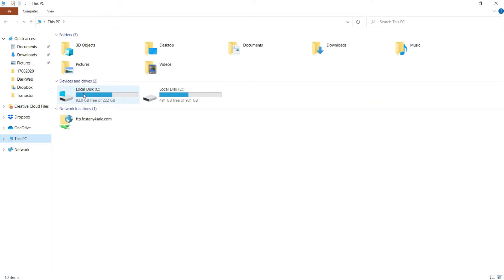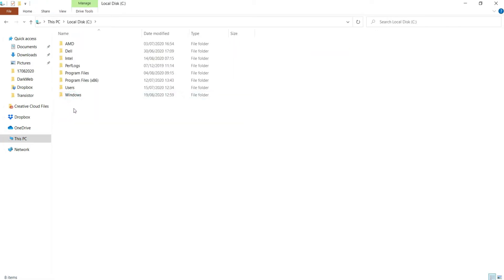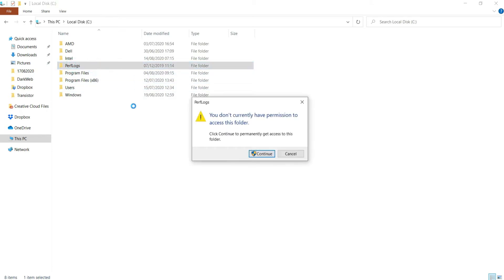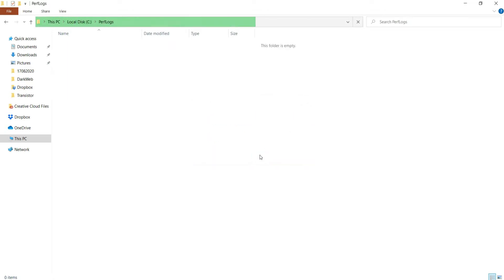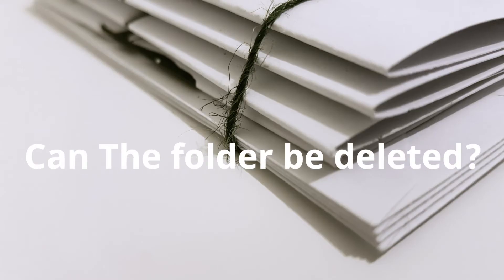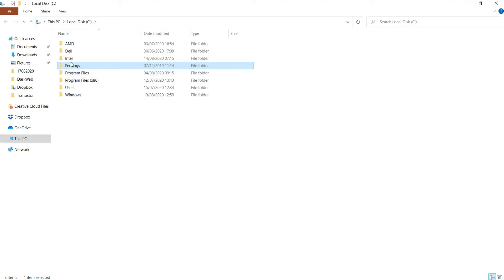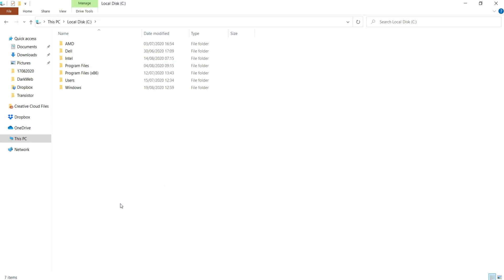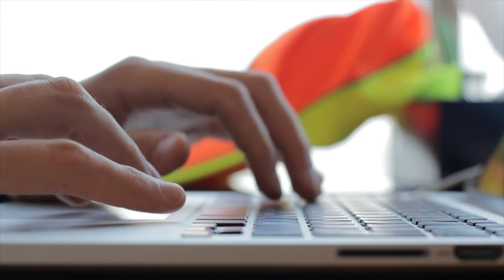What is the "PerfLogs" folder in Windows ... Should it be deleted?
The Windows system contains many mysterious folders and files related to the operating system that the system often relies on to perform a function, and because some may be unaware of the function of those files or folders, therefore, they may delete them without caring for what they may cause of potential harm to the system, and so that it does not happen. in this video, we will highlight a “PerfLogs” folder of the Windows system, which we will see together about its importance and also whether it should be deleted or not.